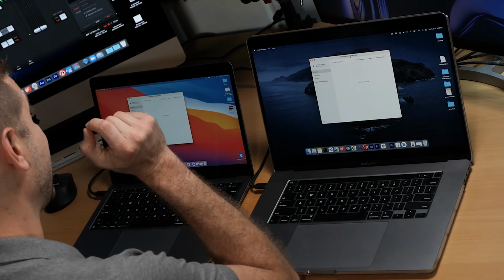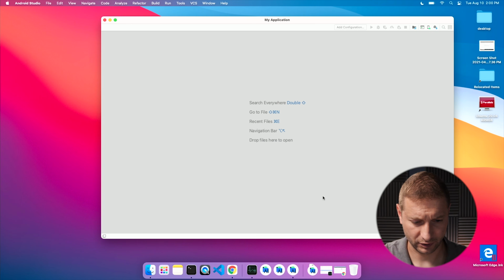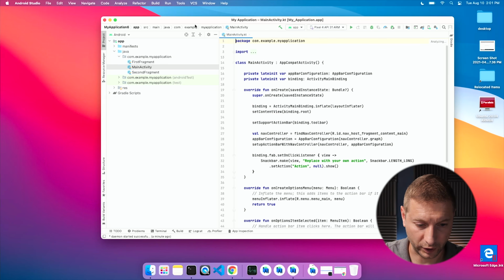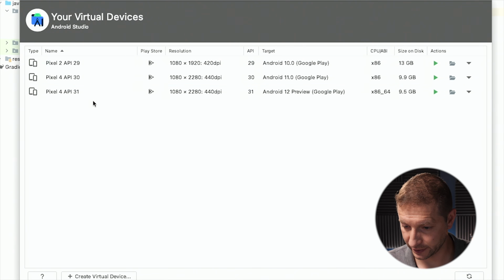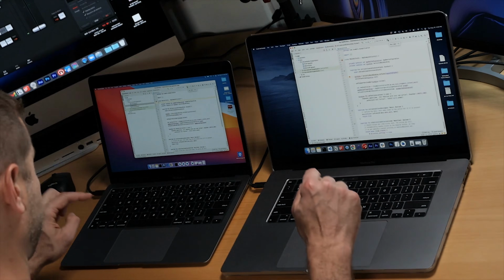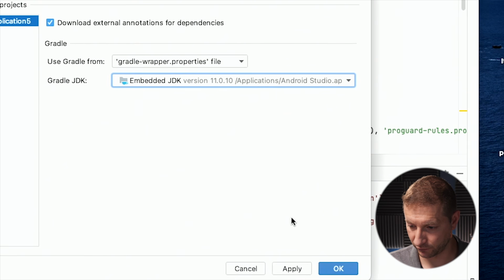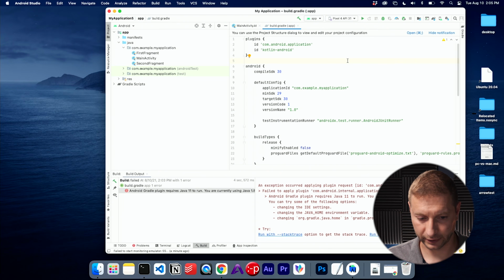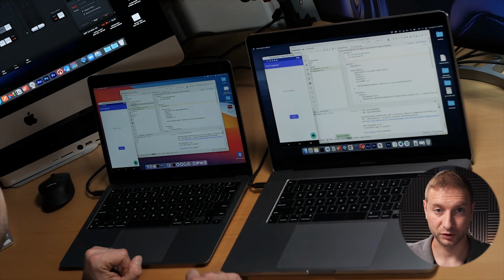I run Android Emulator FASTER | M1 vs Intel MacBook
The Android Emulator is finally supported on Apple Silicon natively and I'm testing it out on my M1 MacBook Air vs my 16" MacBook Pro with an Intel Core i9.

Machine used here: Apple M1 MacBook Air with 16GB of RAM and 512GB SSD.

🏫 FREE COURSES